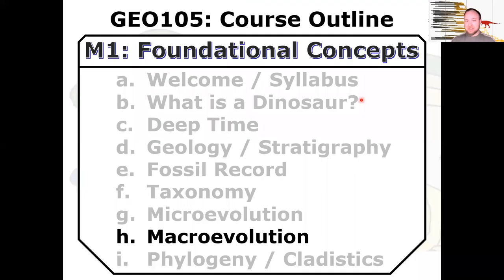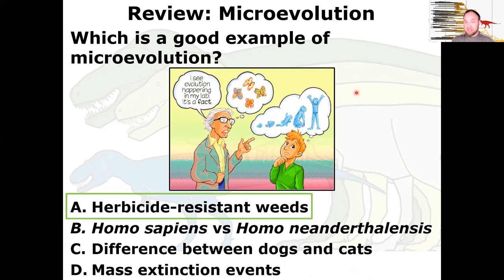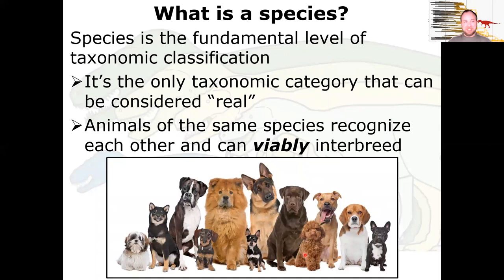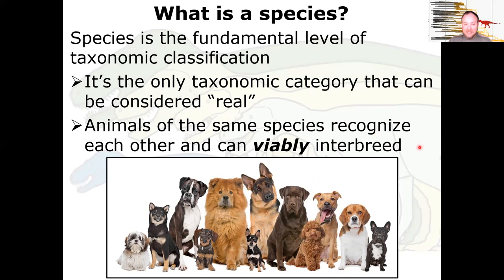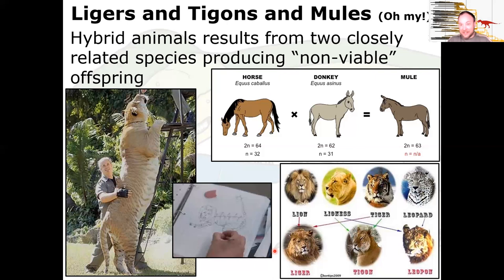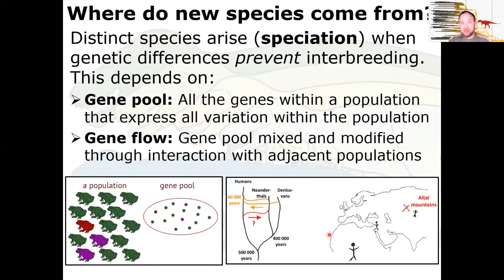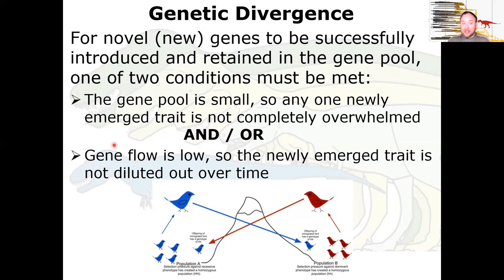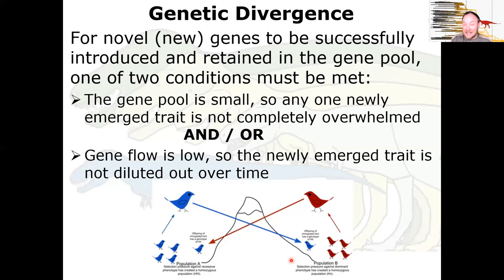Macroevolution: How do new Species form? (1h - 8/39)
How do new species arise (Speciation)?  What are the complications in defining "Species" and how does a population become isolated and distinct enough to be defined as a new species?